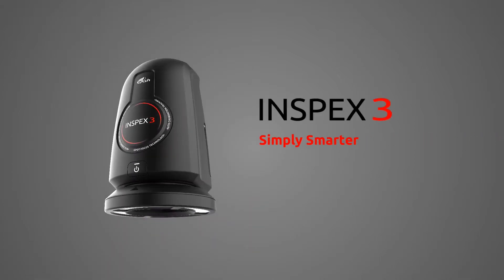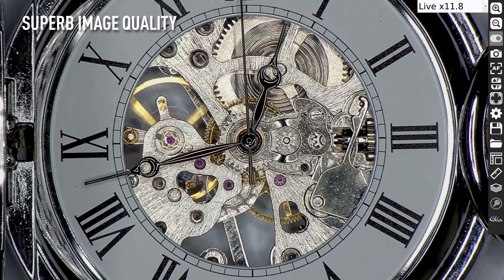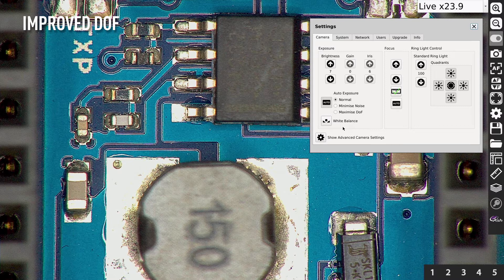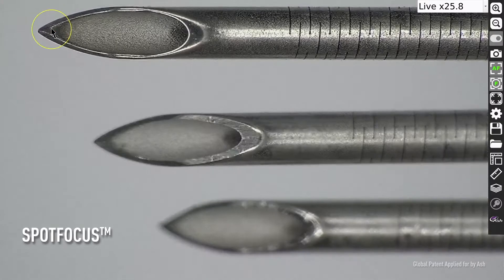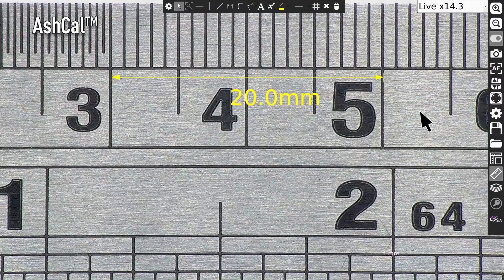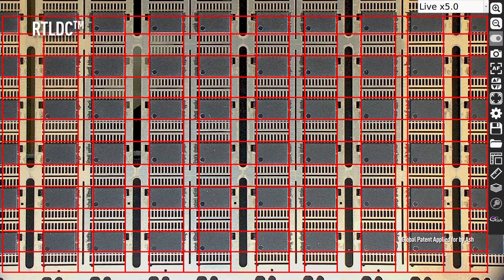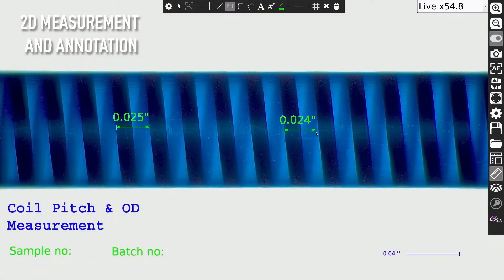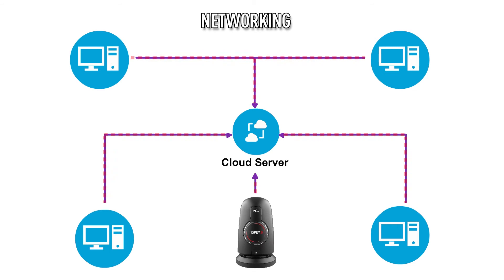Inspex 3 Overview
The Inspex 3 is a full HD (1080p) digital microscope inspection system that operates without a PC. The Inspex 3 platform has a powerful image processing and control engine that delivers superb full live video image quality at 60 frames per second. This enables the system to be utilized as a solution in a broad range of quality control, testing,  assembly, inspection and documentation tasks.  It is ideal for production and quality control environments. The Inspex 3 provides efficiency, control and traceability of inspection.

Several new key features deliver faster, more reliable results:
● 3 New Focus Modes:
  ◽ Superfast Auto-Focus instantly focuses on the part being inspected.
  ◽ Rocker Focus toggles between two focus points.
  ◽ SpotFocus™ instantly focuses with the click of the mouse.
● RTLDC™ & AshCal™: The patent-pending Real Time Lens Distortion Correction and AshCal factory precalibration ensure that every image is ready for the most exacting measurements.
● AshTruColour™ ensures that the images are crisp, brilliant, and reflect the true color of the sample.
● Inspex 3 has No Video Latency allowing operators to inspect, assemble, rework, or modify any part without a delay in the video display.
● Fully-integrated and complete solution: Inspex 3 is complete and ready to go right out of the box. Just add an HD monitor.
● New KP3 key pad allows rapid camera and illumination control.

Inspex 3. Simply Smarter.